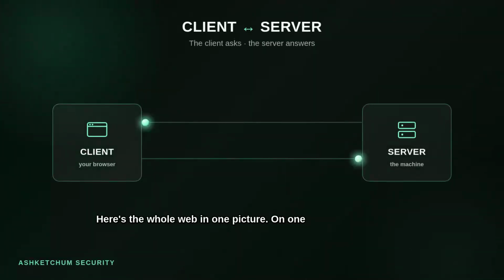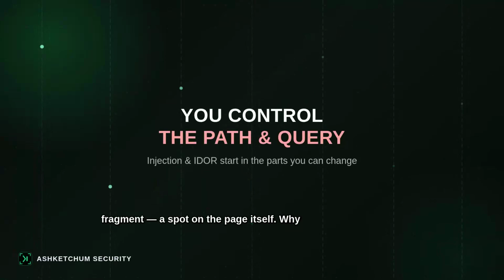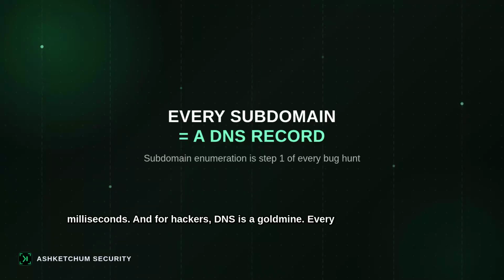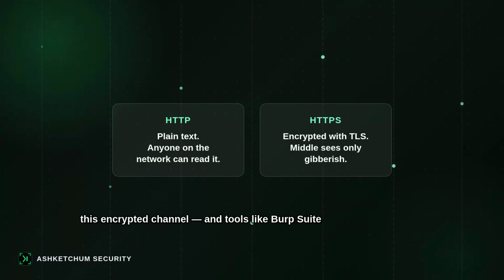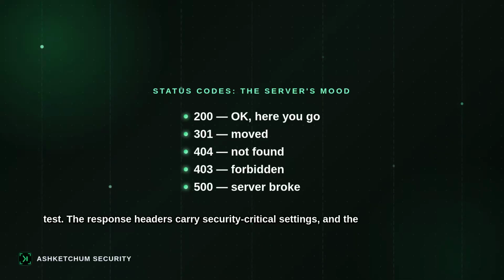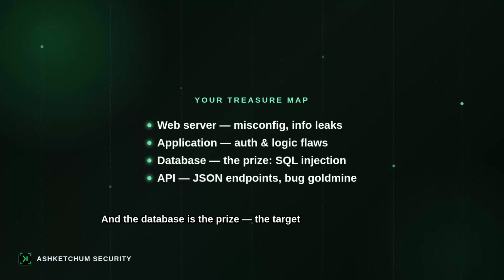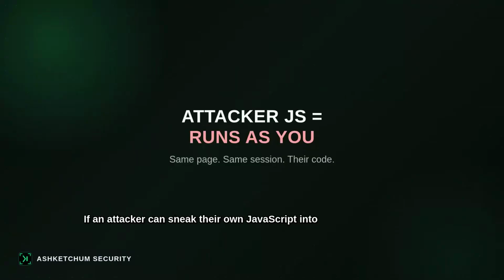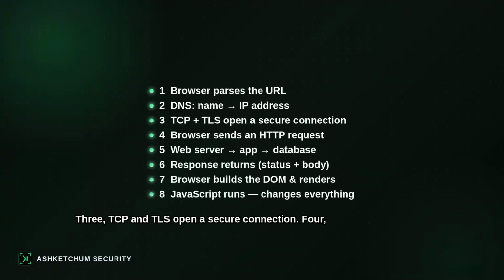How the Web Actually Works (For Hackers) — Client, Server, DNS, HTTP & the Browser Explained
You can't hack what you don't understand. Before you touch a single payload, you need to see exactly what happens between pressing Enter and a webpage appearing — because every web vulnerability lives somewhere on that journey. This is Episode 2 of the Web Penetration Testing series, and it's the foundation everything else is built on.

We follow ONE web request from your browser all the way to the server and back — and at every step, I show you exactly where the attacks live.

🧭 What you'll learn:
• The client / server model — the heartbeat of the entire web
• How to read a URL like an attacker (scheme, host, port, path, query)
• DNS — how names become IP addresses, and why subdomain enumeration starts here
• TCP + TLS — the handshakes that open the connection, and why HTTPS matters
• The HTTP request & response — methods, headers, cookies, status codes (the layer you'll live in)
• Inside the server — web server, application, database, and APIs
• How the browser renders a page — HTML, the DOM, CSSOM, and why JavaScript is the root of XSS
• The attacker's map — every step, and the vulnerability that targets it

By the end you'll see the web the way an attacker does: not one wall, but a chain of steps where every link has to be right — and the attacker only needs one weak one.

⚖️ Everything in this series is for AUTHORIZED testing only — your own systems or targets you have written permission to test. Unauthorized access is a crime.

▶️ NEXT: HTTP / HTTPS deep dive — requests, responses, methods, status codes, and the headers that quietly run the web.

⏱️ CHAPTERS
0:00 Intro
0:32 The client & the server
1:26 Anatomy of a URL
2:29 DNS: how names become numbers
3:59 TCP + TLS: the connection
5:16 The HTTP request & response
6:59 Inside the server: web, app, database
8:16 How the browser renders (the DOM)
9:46 The attacker's view: every attack surface
10:48 Recap: the whole journey
11:32 What's next